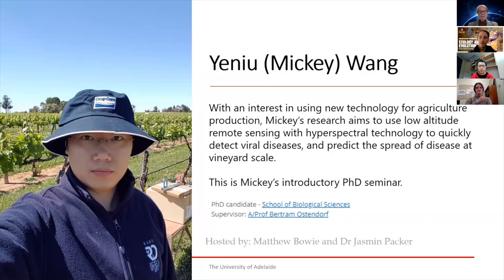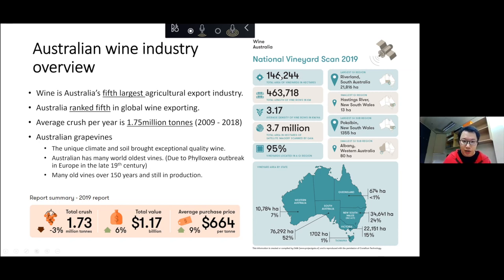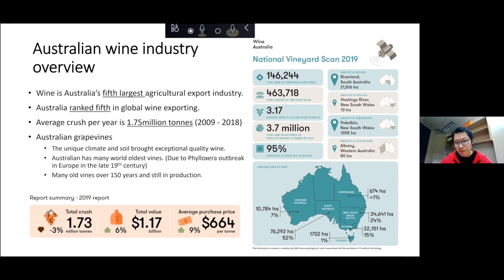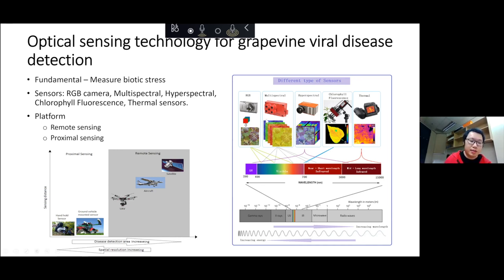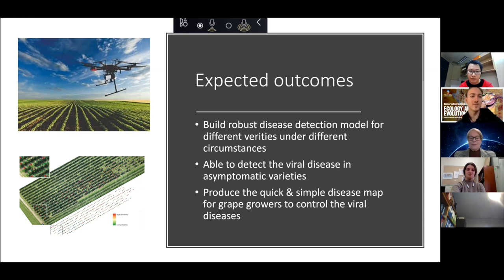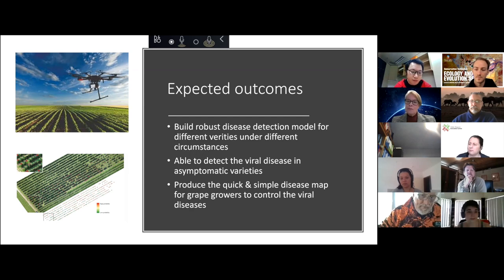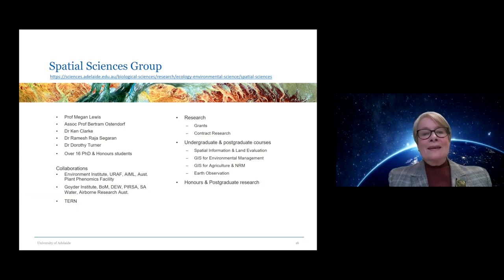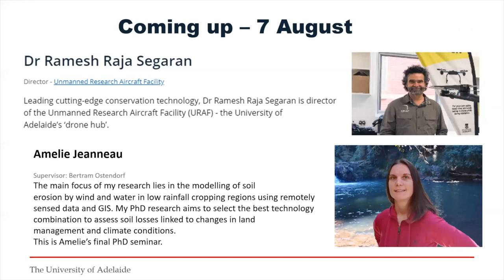Ecology & Evolution Series - July 2020 - Mickey Wang | Megan Lewis [Uni of Adelaide]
Ecology & Evolution Series: In Winter 2020, we continue our focus on how University of Adelaide researchers are finding solutions to key problems in the fields of ecology and evolution.

Our winter theme is conservation technology.

PRESENTERS
Yeniu (Mickey) Wang
PhD candidate - School of Biological Sciences
Supervisor: A/Prof Bertram Ostendorf

With an interest in using new technology for agriculture production, Mickey’s research aims to use low altitude remote sensing with hyperspectral technology to quickly detect viral diseases, and predict the spread of disease at vineyard scale. This is Mickey’s introductory PhD seminar.

Professor Megan Lewis
Spatial Sciences Research Group - School of Biological Sciences

Megan is highly respected for her research in Earth observation: using remote sensing (aircraft, drones, lab/field instruments, and satellites) to document, analyse and monitor landscape composition and variation in space and time.

Megan’s presentation will highlight the cutting edge spatial science within our school, including how we match the enormous range of remote sensing capabilities to environmental assessment and monitoring needs.

HOST
This seminar is hosted by Matthew Bowie.

ABOUT OUR ECOLOGY & EVOLUTION SERIES

The School of Biological Sciences at the University of Adelaide is passionate about creating Research for a Better World with our community of students, researchers, and research partners.

Join us at our revamped ecology and evolution seminar series. Our sessions are cutting-edge because they’re a training ground for our next generation of environmental scientists, backed by our best and brightest world-leading experts.

Our sessions are now even more interactive – punchy presentations by students and experts, followed by panel discussions on some of our world’s most pressing problems.